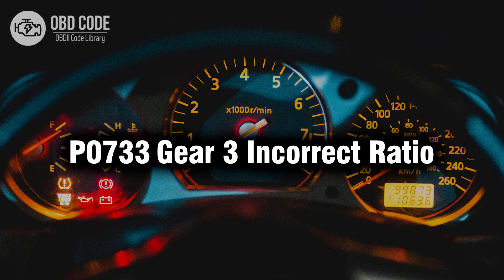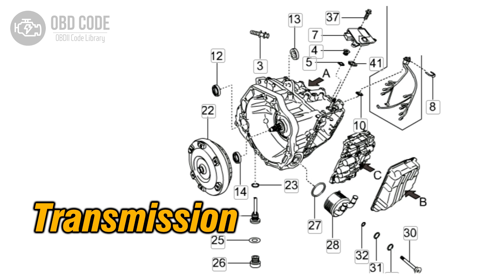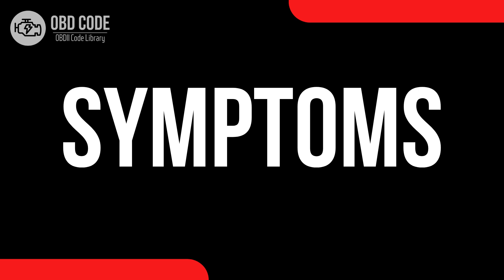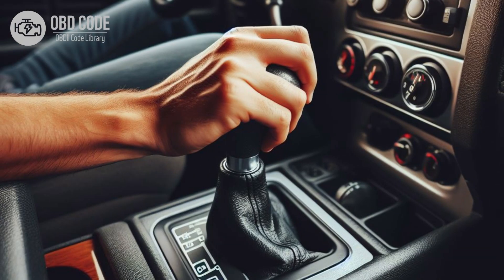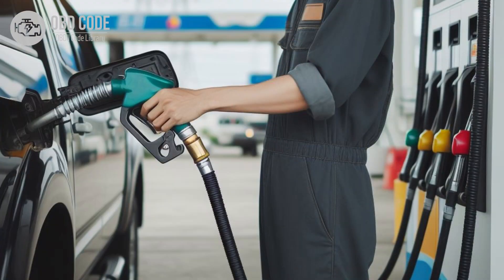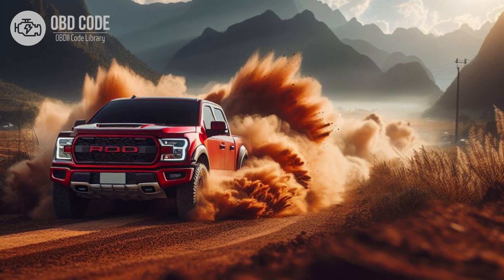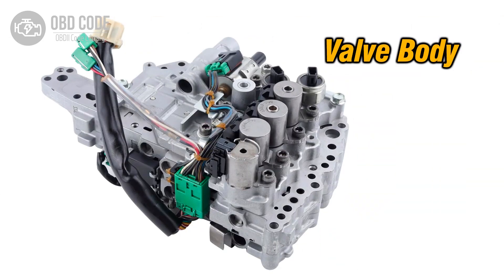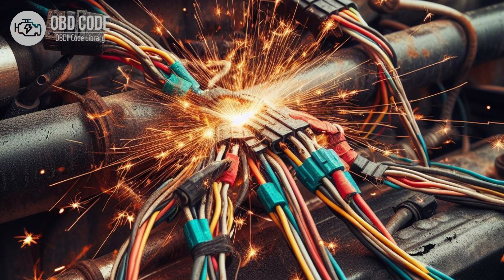P0733 Gear 3 Incorrect Ratio 🟢 Trouble Code Symptoms Causes Solutions